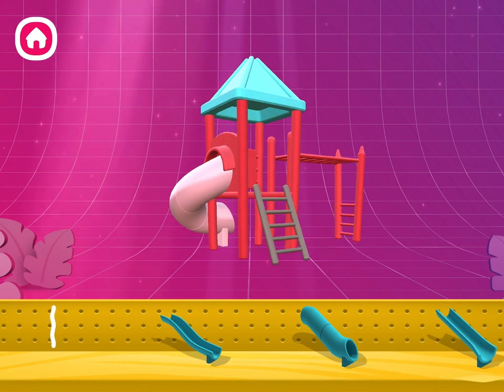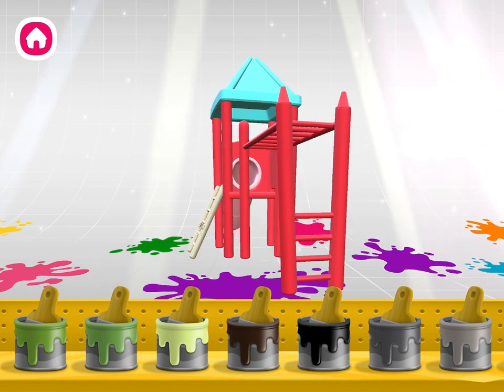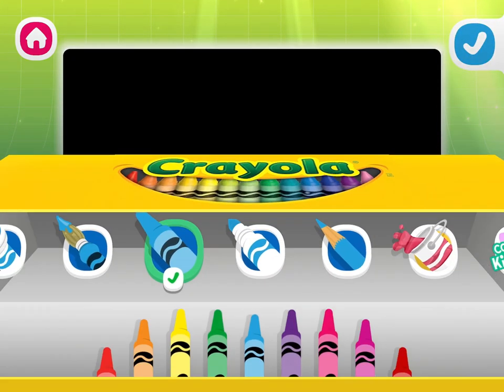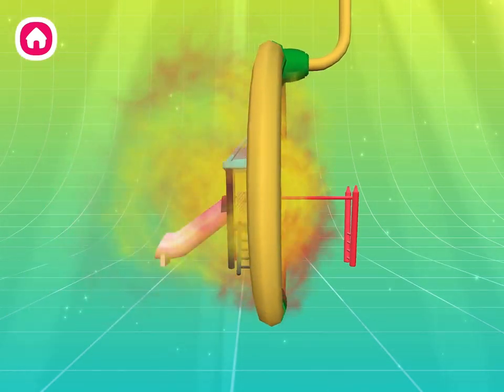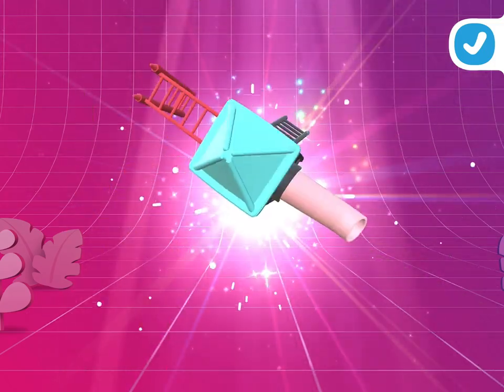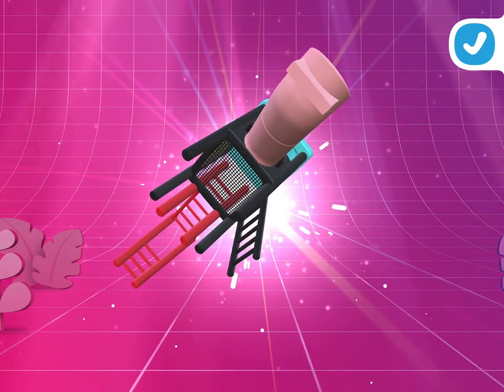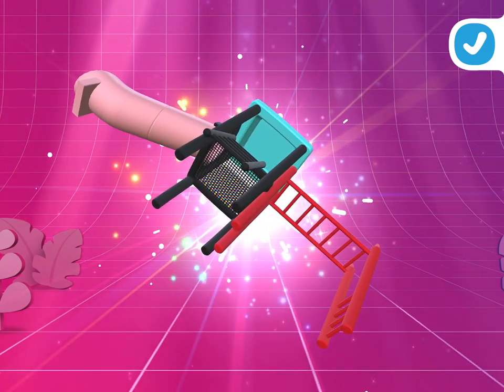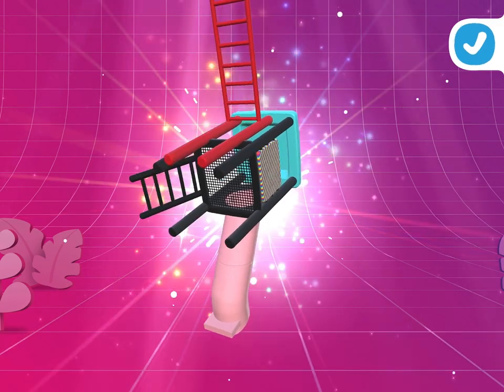Build & Play in Crayola's Creative Playground: Toddlers Interactive Game Create & Play Apple Arcade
Welcome to 'Crayola Create & Playground Building,' where imagination becomes reality on Apple Arcade! In this vibrant gameplay video, we delve into a universe where kids can construct their very own playgrounds, combining the joy of Crayola colors with the thrill of creation.

Join us as we explore this fun-filled game, perfect for toddlers and children eager to express their creativity. Watch as we build colorful structures, design whimsical playgrounds, and bring to life an interactive world with 'Crayola Create & Play.' It's not just about putting blocks together; it's an adventure in art, learning, and play.

This game is a digital sandbox where the 'Crayola Experience' comes alive through music, seasonal events like Christmas and Halloween, and a host of playful pets. 'Crayola Create & Play' is an educational and entertaining journey, making it one of the cozy Apple Arcade games that families adore.

Ideal for toddlers, preschoolers, and kindergarten kids, this interactive game fosters learning through engaging activities. From crafting your first masterpiece with 'My First Crayola' to enjoying the latest offerings in new Apple Arcade games, 'Crayola Create & Playground Building' is a game that grows with your child.

So, grab your virtual crayons and let's start creating! Let's make every playtime an opportunity for learning and innovation with Apple Arcade!